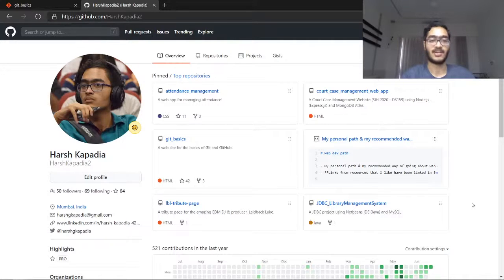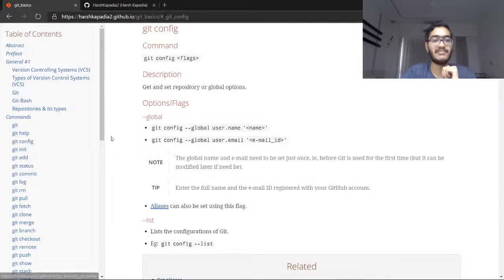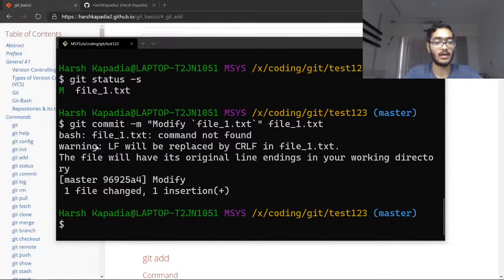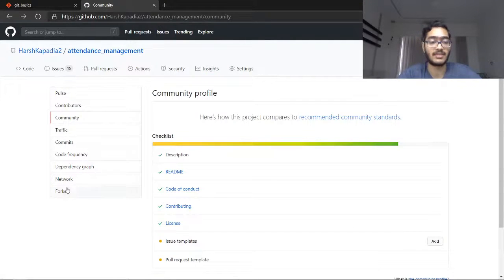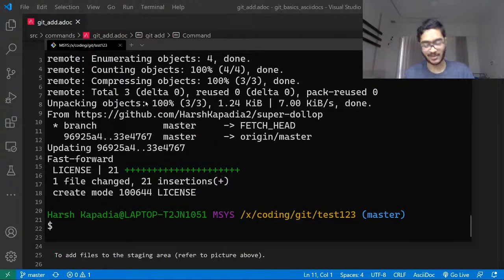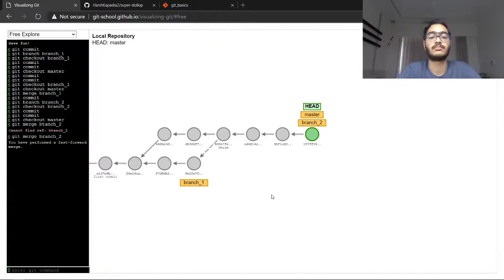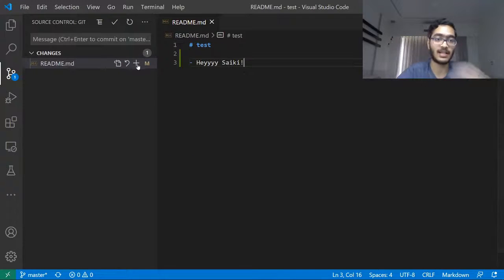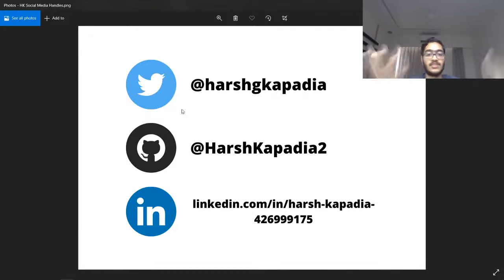Git Basics - The basics of Git and GitHub!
This talk covers the basics of Git and GitHub!

Timestamps:
00:00:00 Intro
00:02:31 What is VCS & Git?
00:03:51 Why is Git needed?
00:06:19 Git installation (+ git bash)
00:07:32 Repositories
00:09:15 Git != GitHub
00:10:34 General overview (Local repo, remote repo, working copy, staging area, add, commit, push, clone, pull)
00:18:15 git config
00:19:54 git init
00:21:35 git add
00:23:34 git status
00:24:39 git commit
00:28:11 git log
00:32:14 Revision (+ more on above commands)
00:38:51 GitHub #1 (Creating a new remote repo and public & private repos)
00:42:00 git remote
00:46:34 git push
00:49:00 GitHub #2 (Overview, repo, issues, PR, insights [community {README, license, CoC, CONTRIBUTING.md}, network])
01:03:09 git pull
01:06:08 QnA
01:14:20 Branches (git branch, git checkout)
01:22:19 git merge (Three way merge, fast forward merge & --no-ff merge)
01:39:29 Pull request (forking, git clone) (+ revision of previous concepts)
01:55:50 QnA
02:03:38 Spirit of open source
02:05:24 Hacktoberfest & GSoC